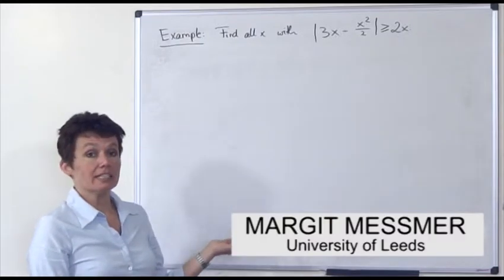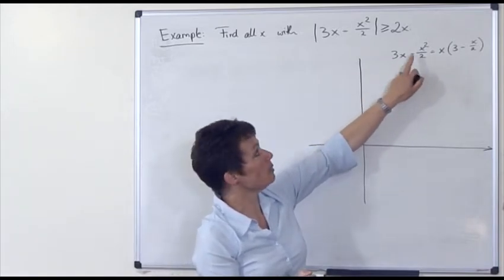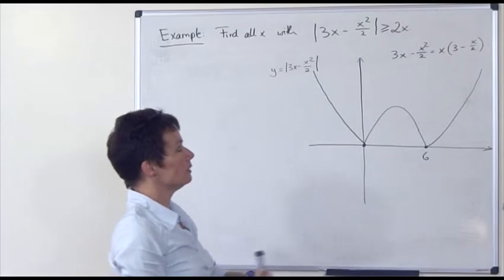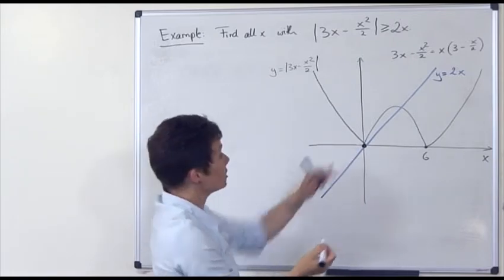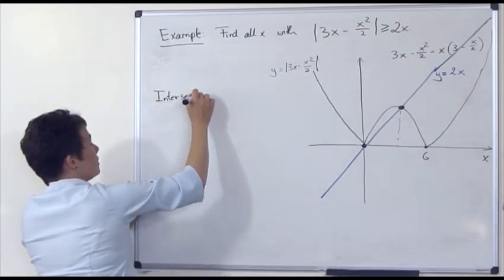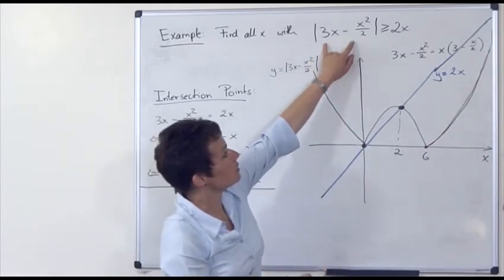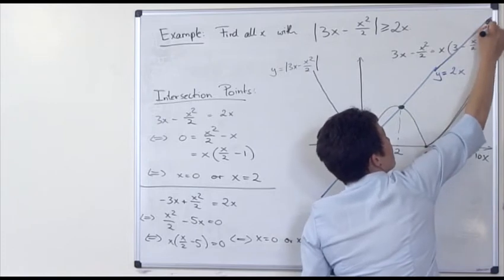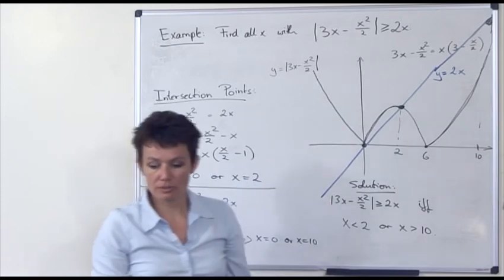Modulus / Absolute Value pt2 Dr. Margit Messmer